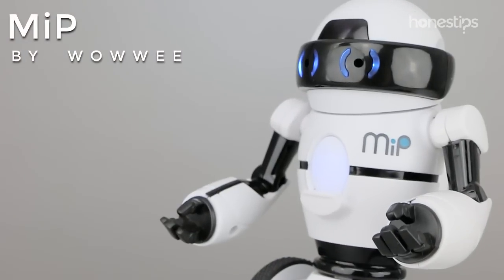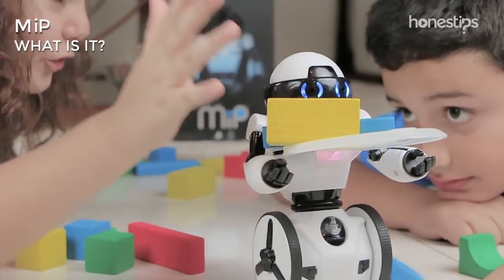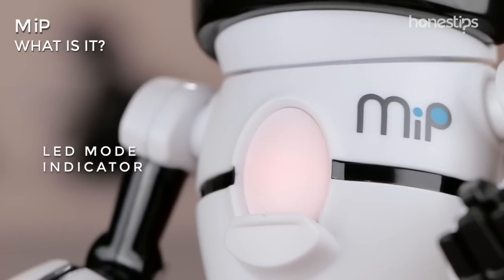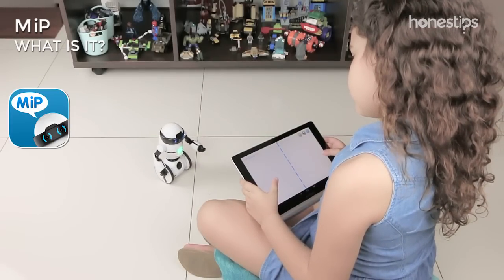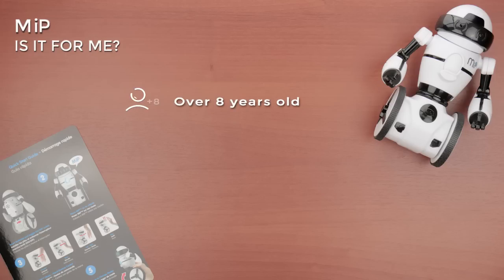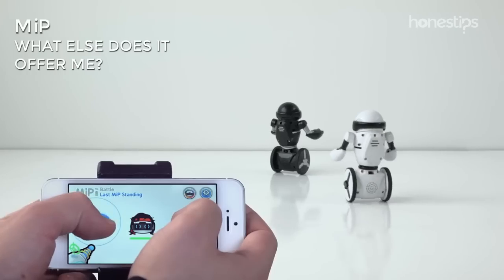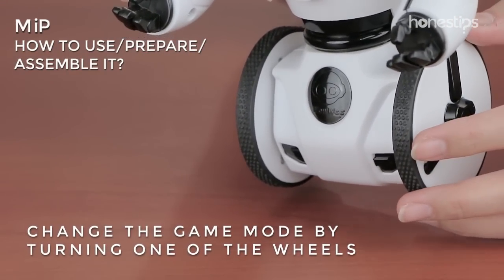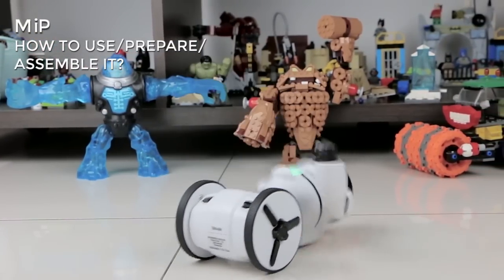MIP by WowWee. Quick Overview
Explainer video of MiP, the balancing robot from WowWee. See the price

MiP is a robot toy that balances and moves on its two wheels, reacts to its environment and hand gestures, can load things on its tray, make sounds and can be programmed or played with in various modes.

You will have a lot of fun with this robot for kids, right out of the box, or playing through the apps that are available for Android, IOS and FireOS. Even with one of these apps, the children can learn the basics of programming.

MiP is equipped with a microphone, infrared sensor, LED eyes, infrared transmitter; LED mode indicator on the chest and a speaker on the back.

You can play with MiP in three different ways:
Without smartphone or tablets,  there are seven game modes. You can make MiP dance, chase it and test its strength and balance. You can also store up to 50 different movements.

Using the MiP app, you can drive it around, draw a path for the robot to follow or program MiP to display its personality, among other things.

With the Coder MiP app, you can program each of its movements and reactions, thanks to a simple visual language with drag and drop blocks.

Is it for me?
If you are over 8 years old, interested in programming and have a large and flat space, MiP is for you.

What else does it offer me?
MiP comes with a balance tray, one display stand, User Manual and a Quick Start Guide. If you get another MiP, through the app you can have a laser battle between them or make them box.

How to use, prepare and assemble it?
Take it out of the box, insert 4 AAA batteries and turn it on. Place the MiP on its wheels and when it is balanced, release it.

When you play without smartphone or tablet, change the game mode by turning one of the wheels. The LED light on it chest indicates which mode you are in. To control it from your phone or tablet, connect MiP via Bluetooth and open one of the two apps, to play with it or program it. If you see that MiP is moving slow and is about to fall, the batteries are low and it will emit a sound before they are completely dead.